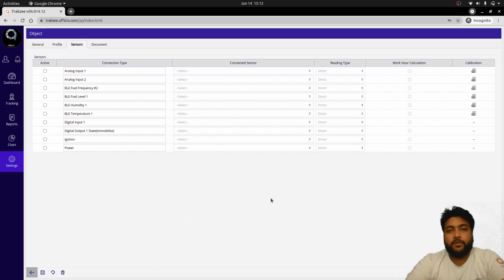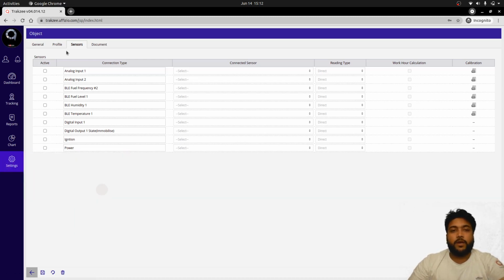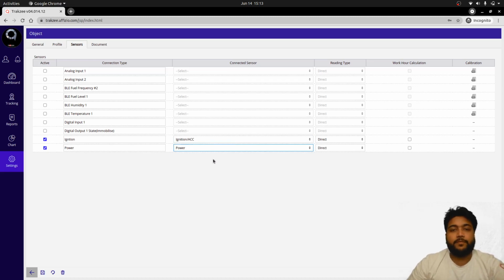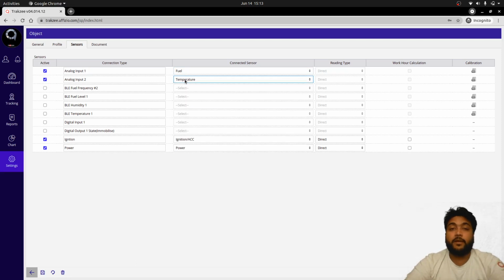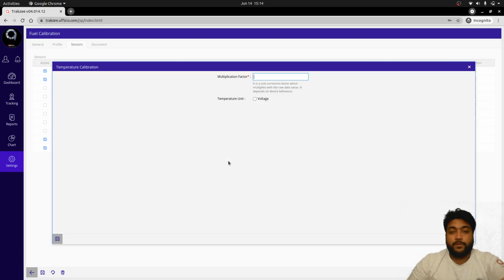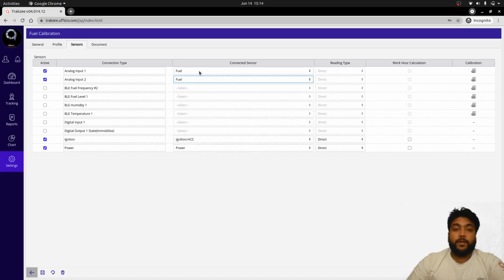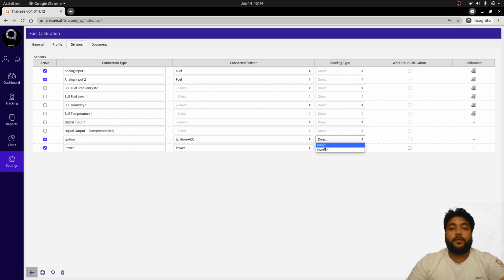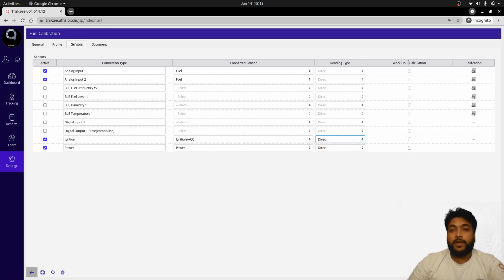How to configure Sensor for an Object?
Sensors are connected to the GPS device and the vehicle so based on that they can be attached to the system as well.
Sensor connection helps the system to get the identification of sensor data that is received from the device.
Multiple sensors can be attached.
Calibration for the sensors can be done.